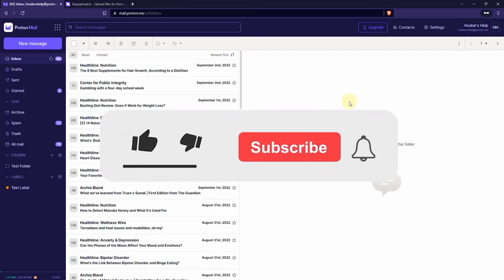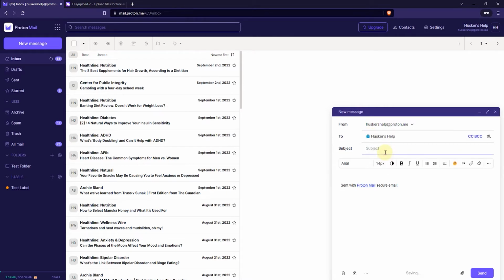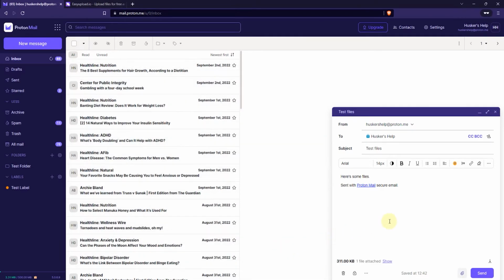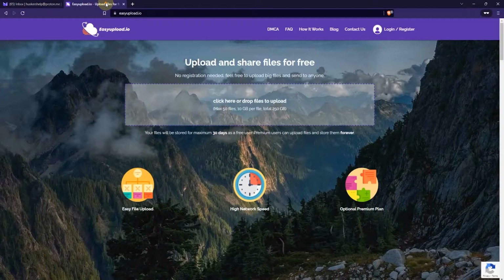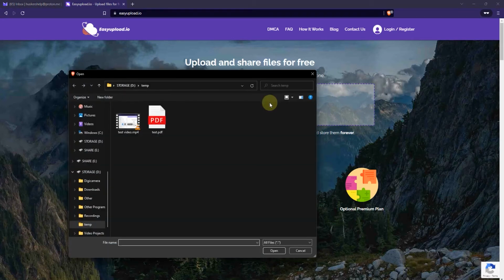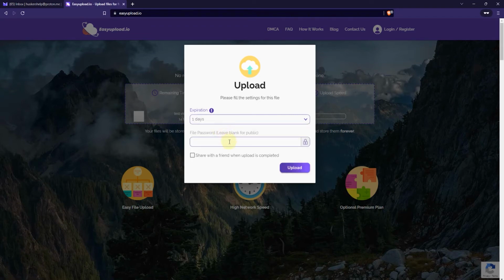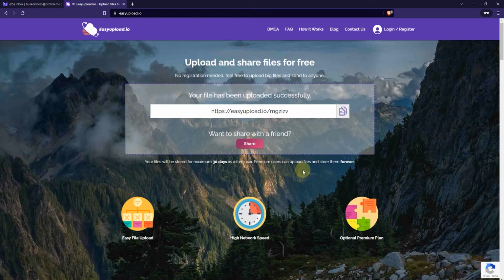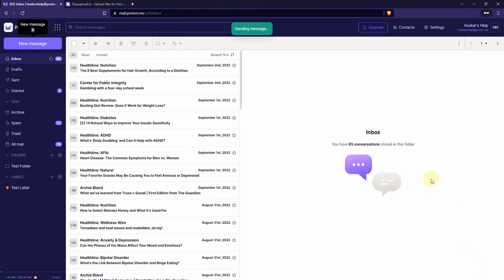How To Send Files With Proton Mail - Send Big Files Up To 10GB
Here's instructions for how to send files with Proton Mail

Follow these steps to send files up to 10GB with ProtonMail:
1. Log in to your ProtonMail account.
2. Click on the "New message" button to start writing a new email.
3. Go to the file hosting site EasyUpload
4. Choose a file to upload.
5. Select the expiry day for the file, up to 30 days for free.
6. If the file is private, remember to choose a password for the link.
7. Next click on "Upload" to begin the upload.
8. Once the file is uploaded, click the copy link icon on the right to copy the link to your clipboard.
9. Go back to Proton Mail and paste the link to the new email message.
10. If the file link has a password, remember to tell the person you are sending the file to what the password is somehow, for example in the email or via instant messaging.
11. Send the email.

❤️ ATTRIBUTIONS